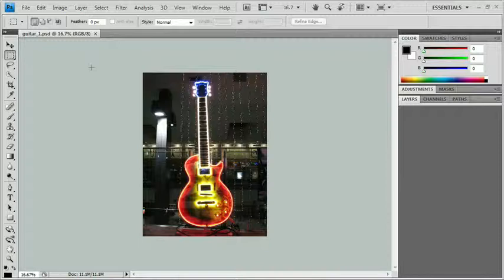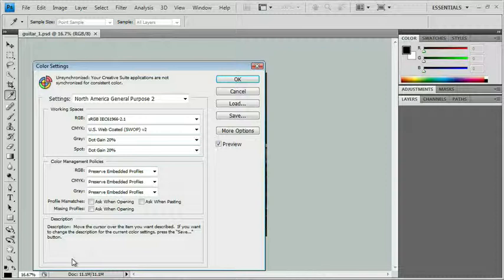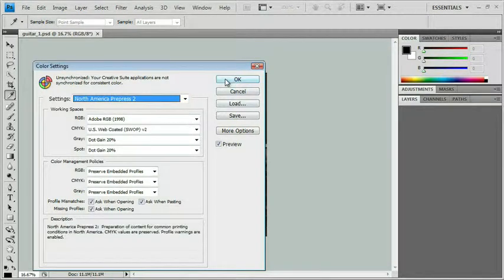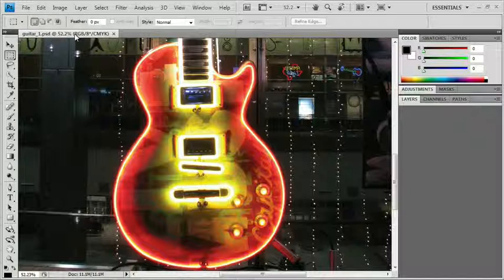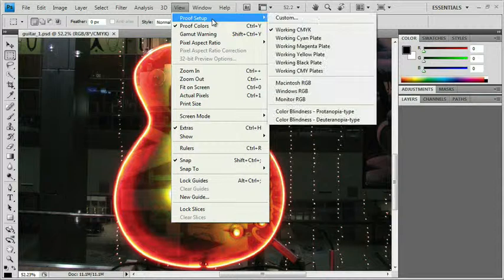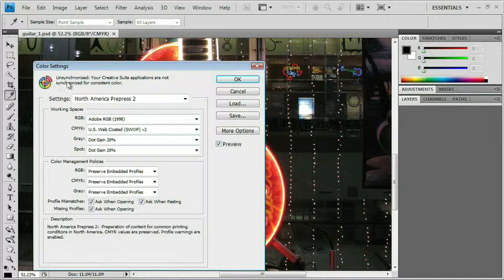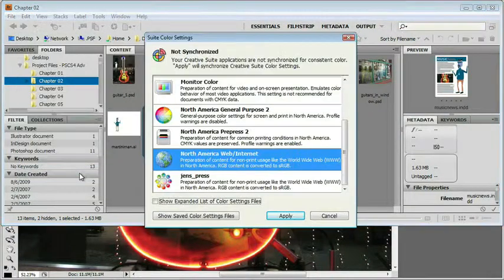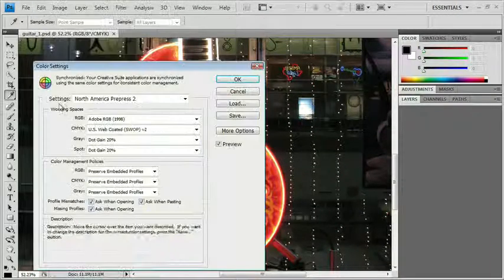B 01 Managing Color Settings Chapter 02 USING ADOBE BRIDGE